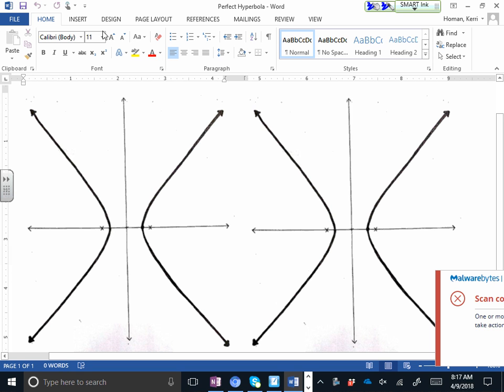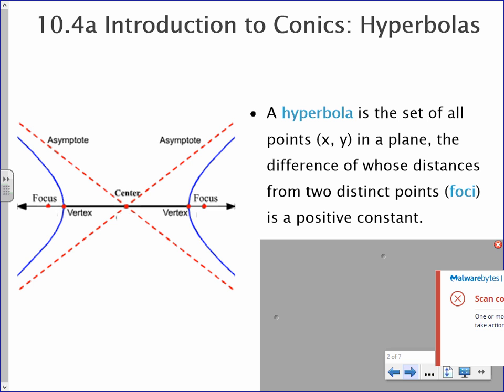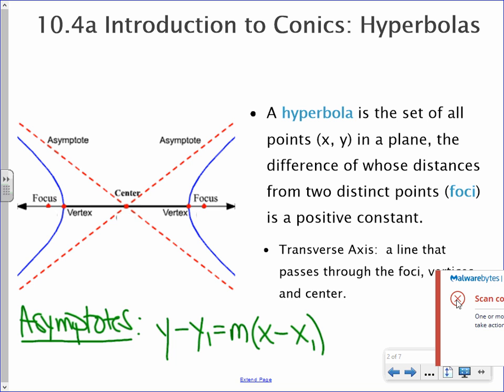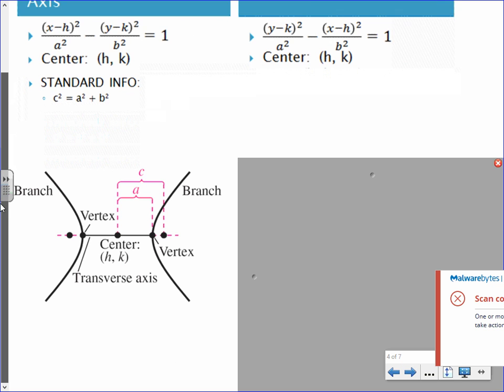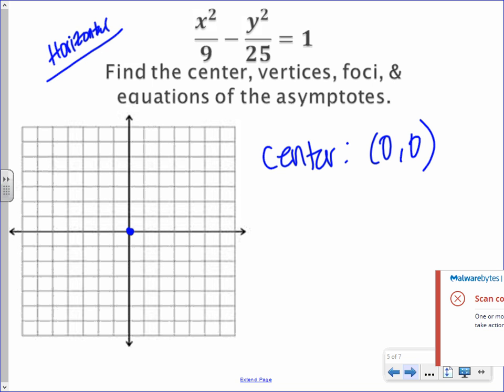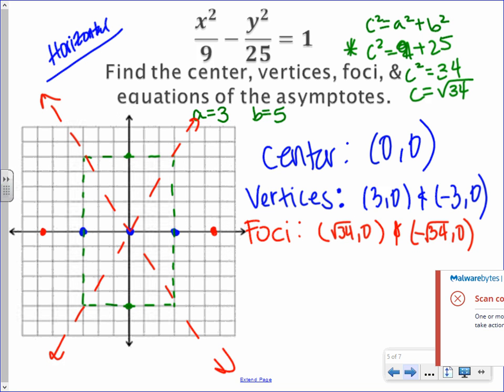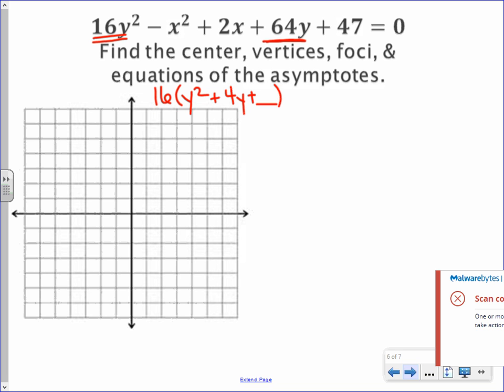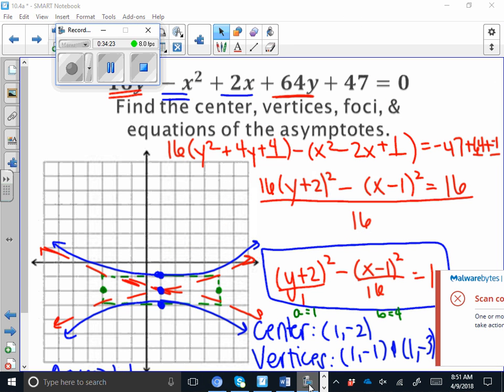10.4a (4/9/18) Honors Pre Calculus